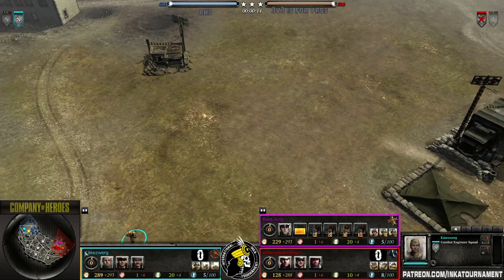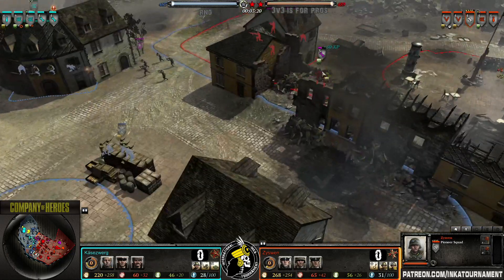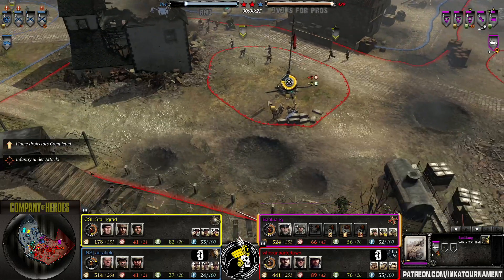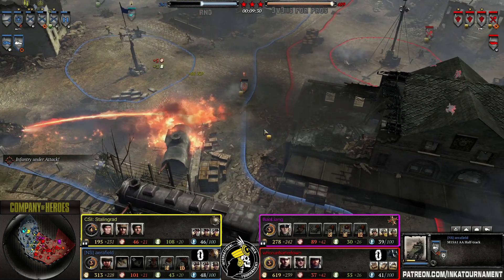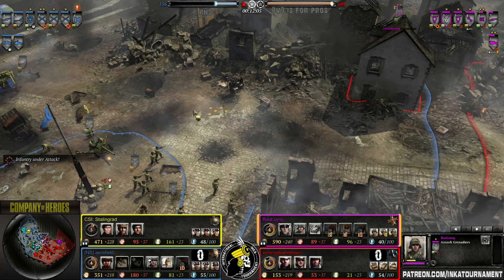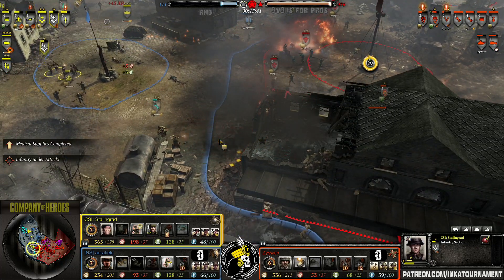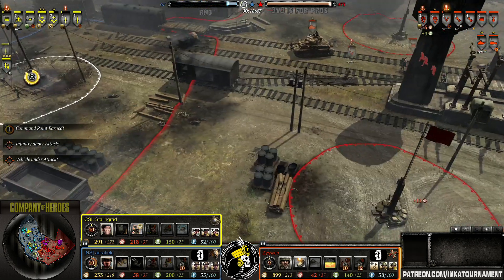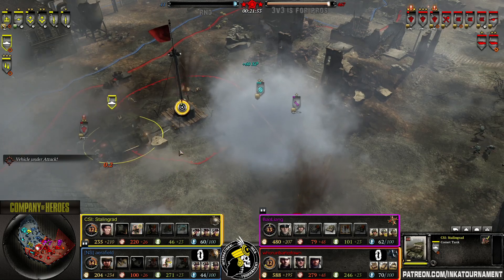Final Inka Tournament 3v3- 2020 1/5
RND
P1 Cap" Käsezwerg (Germany
P2 [NS] aerafield (Germany)
P3 CSI: Stalingrad (Germany)
P4 Flappy (Norway)

3v3 is for Pros
P1 "Cap" whorunbartertown (USA)
P2 Zyswen (Turkey)
P3 BaoLiang (USA)